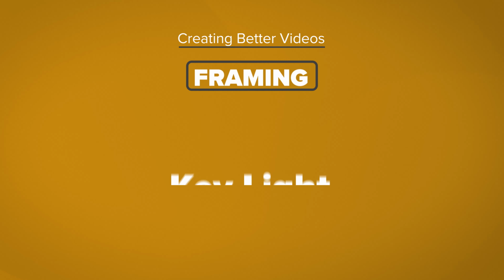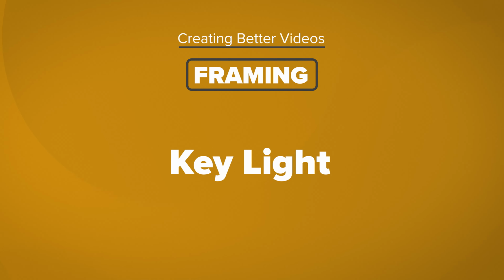Improve Your Lighting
Lighting is one of the biggest differences between amateur and professional video.  In this video, you will learn how to create a simple 3 light setup that instantly improves the look of your video as well as tips for shooting outside.

Rebuilding Futures and the National Lottery Community Fund inspire disadvantaged young people to learn real skills as filmmakers, boost their self-confidence and impress new employers